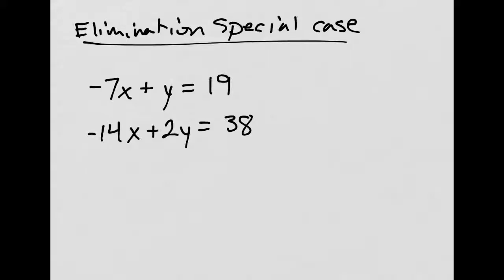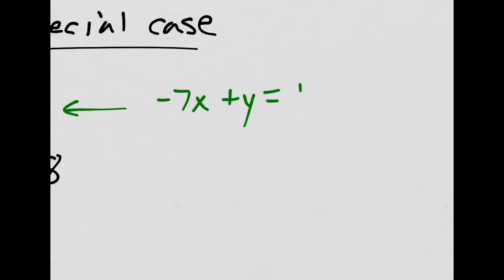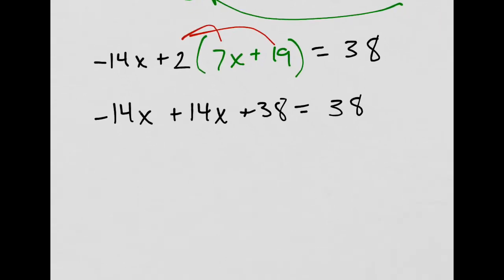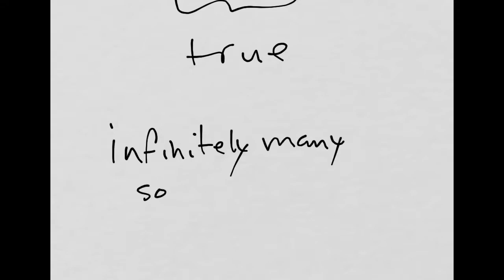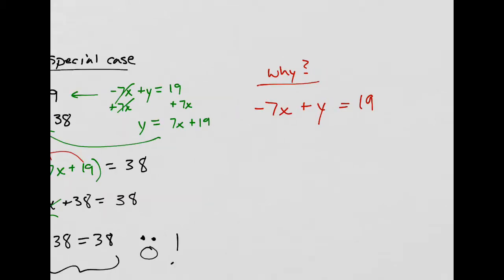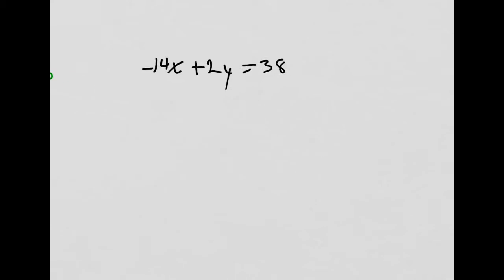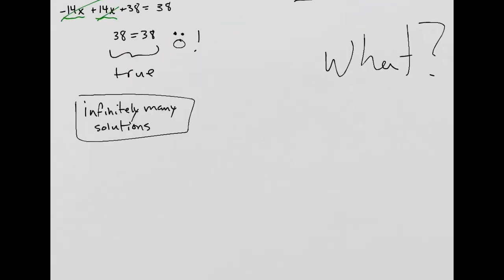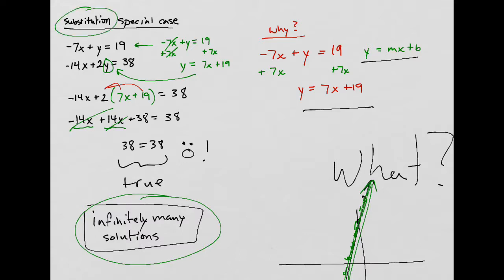Special case elimination